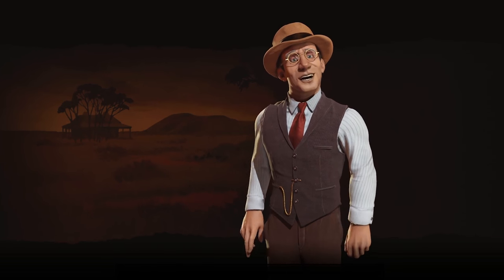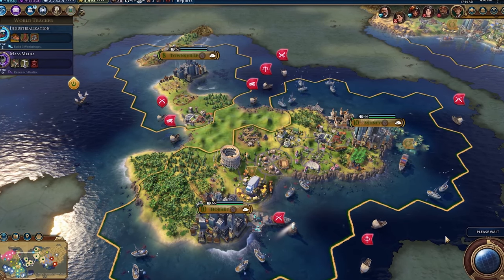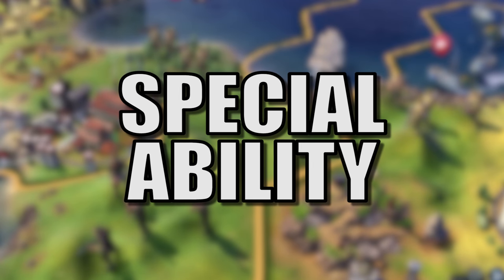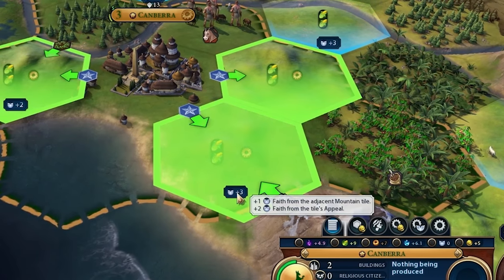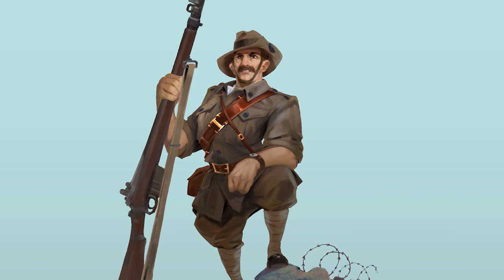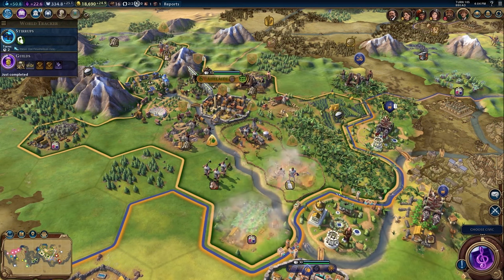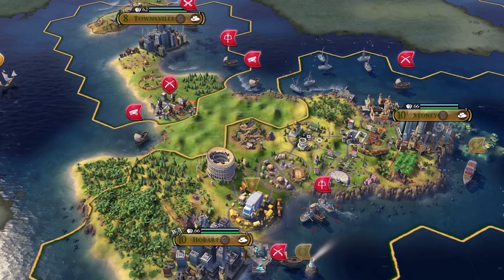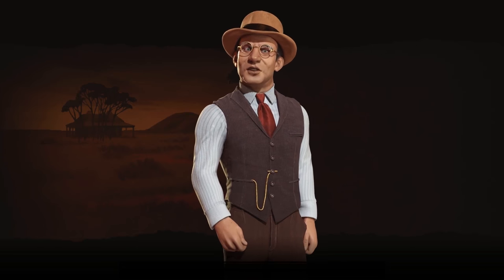AUSTRALIA!! | Civilization 6 Leader Tips & Strategy Breakdown: Civ 6 Australia Gameplay!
Civilization 6 Australia - Strategy / Tips Breakdown!
What do you think of Australia and John Curtin? Let me know what strategies you will use in Civilization 6 as Australia!